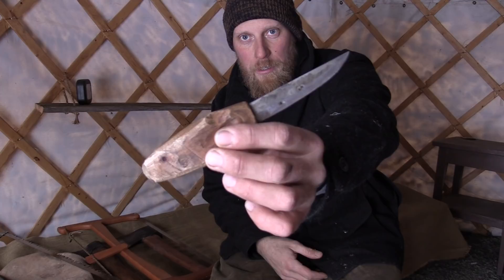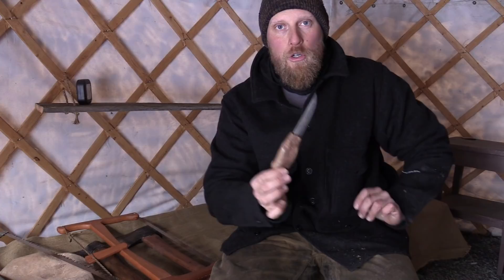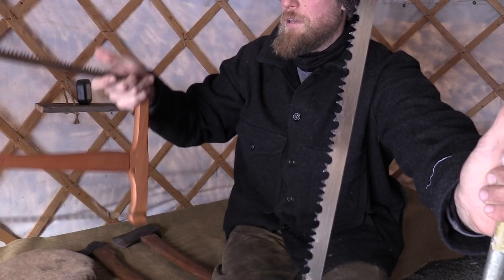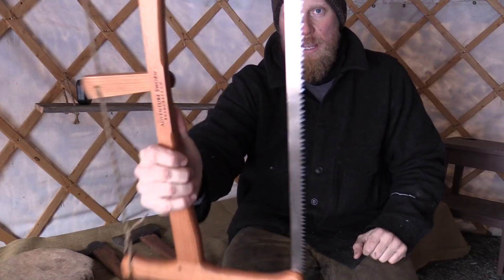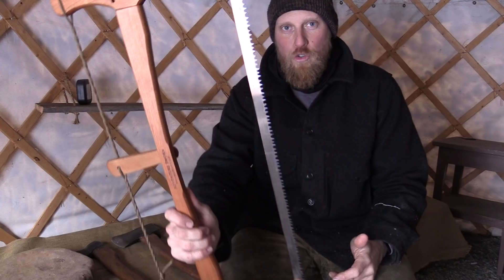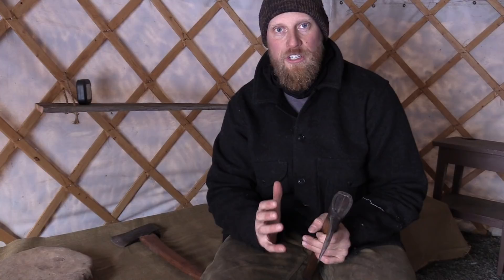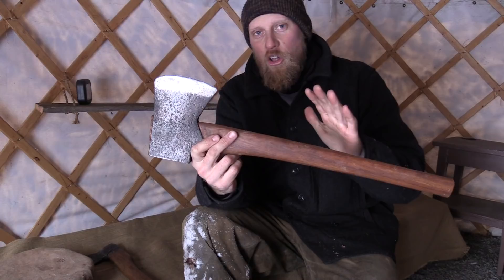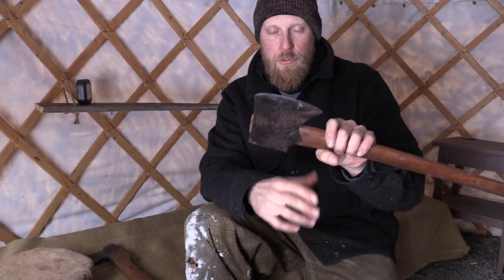Tools of the SubZero: What do you carry in the winter?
Let's talk about using an axe, knife, and saw in below freezing temperatures!